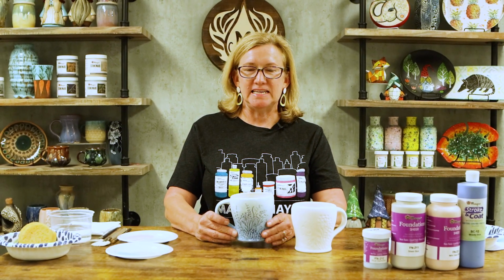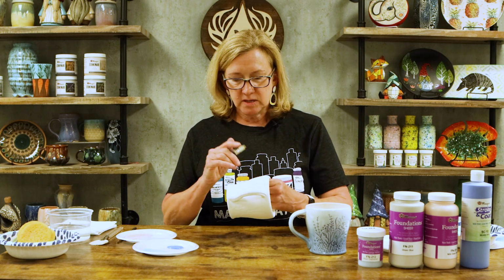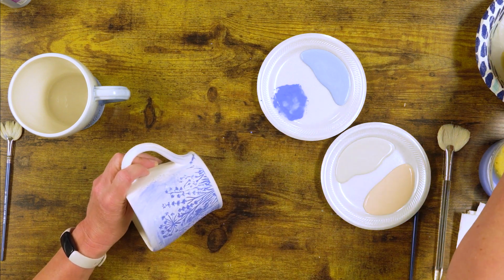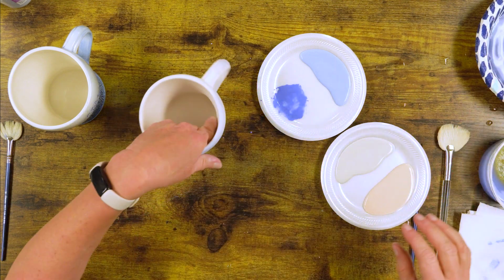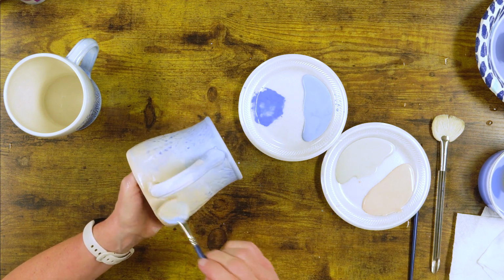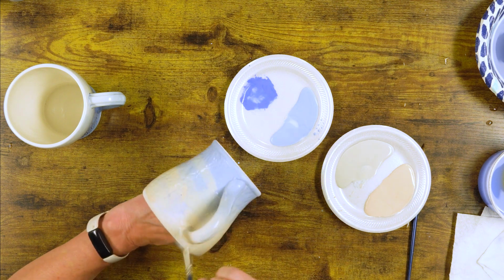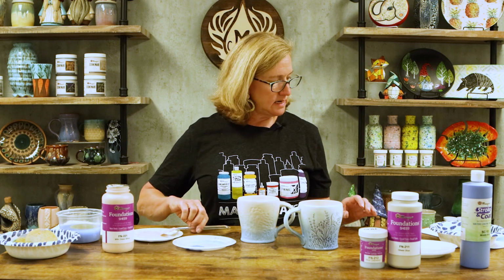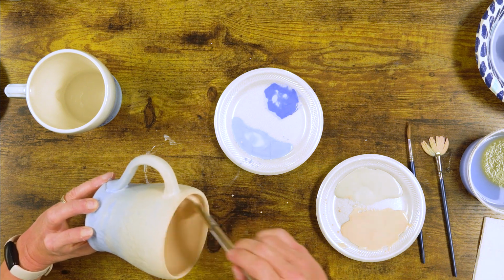Meadow Mug How-To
Follow along and learn how to glaze this antiqued Meadow Mug with Crista!